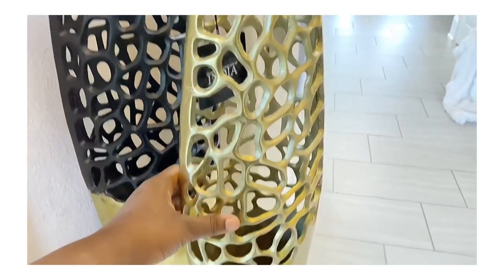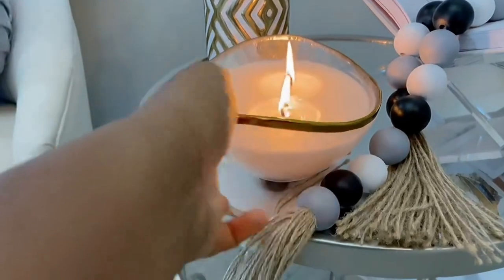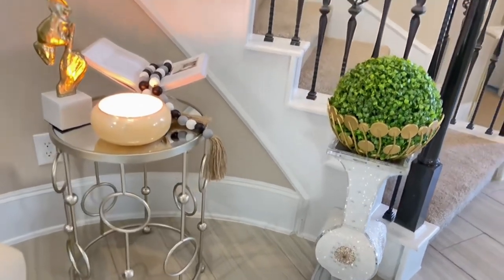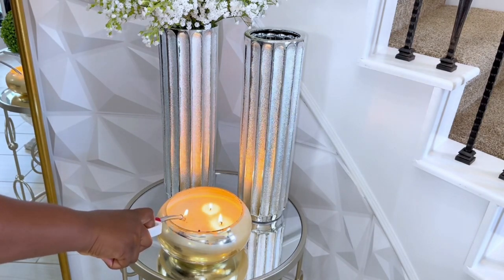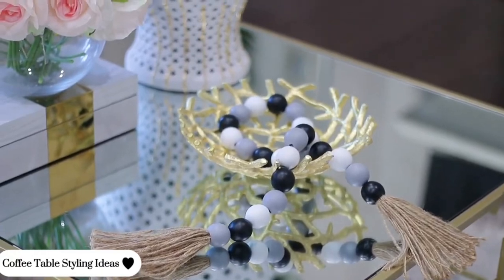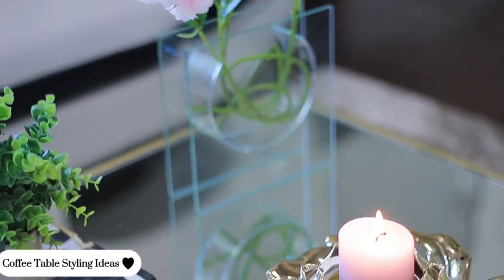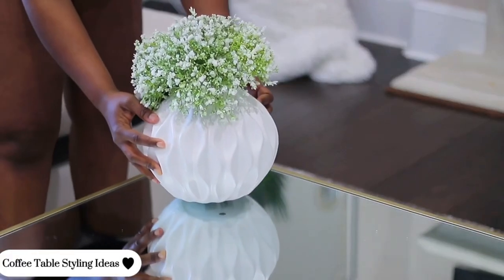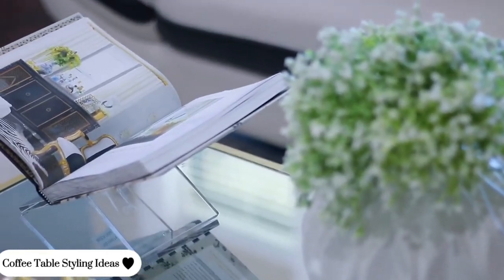2023 Refresh Your Home with These Amazing Entryway & Living Room Decorating Ideas for Summer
' Summer Home decorate with me 2023 ' In this Video I am Refreshing my Entryway Foyer and decorating my living room coffee table, Foyer console Table, and Hallway for spring to Summer 2023. I will be taking you along on a spring home decor and refresh of my home . Decorate with me for Spring 2023 and get some decor ideas for your home this spring 2023. New home decor  finds from Sam's Club transforming my House to a Home.

' PRIMAVERA DECORACIÓN Y ORGANIZACIÓN DEL HOGAR 2023'

' DÉCORATION ET ORGANISATION DE LA MAISON DE PRINTEMPS 2023 '

Arched Mirror from Sam's Club

- canon M50 for decor

- IPHONE 14 : FOR VLOGGING  (mostly used this 2023)

-NEEWER RING LIGHT (Barely used)

- NEEWER SOFT BOXES: (used only for my sit - down videos)-not as much

- 50mm CANON LENS for sit down (closeups)

-24mm lens for decoration